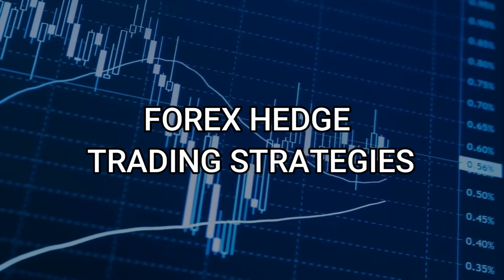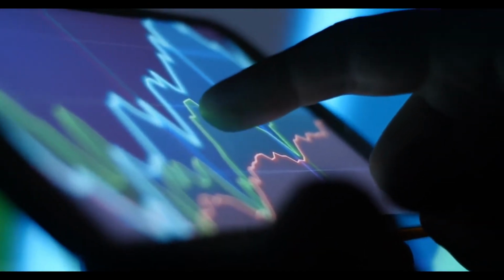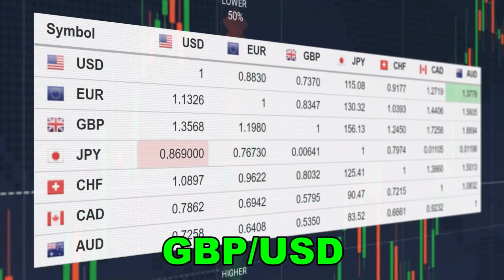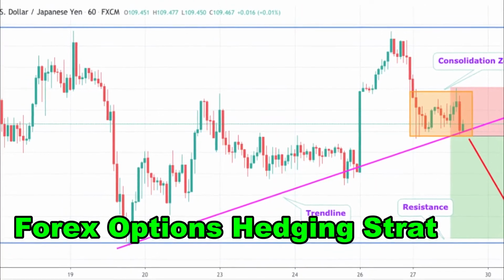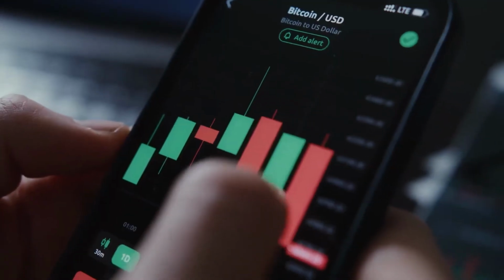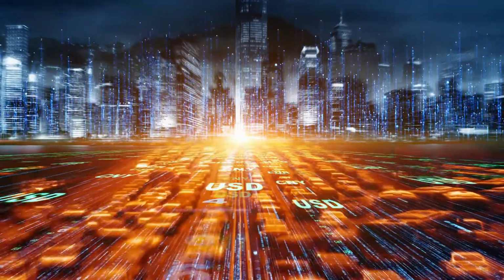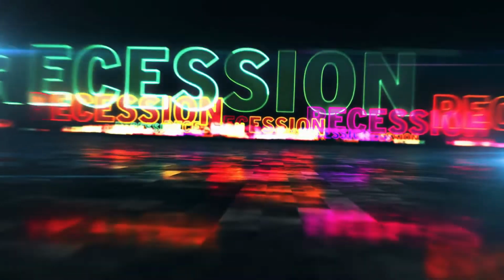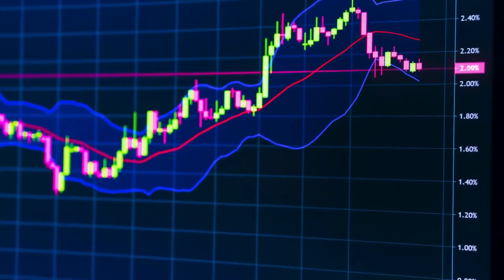FOREX HEDGE TRADING STRATEGIES